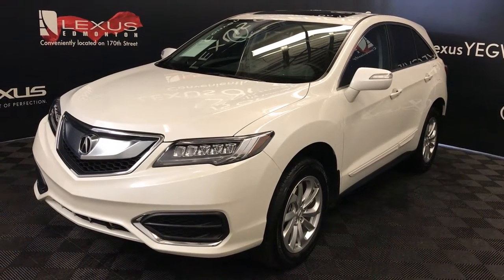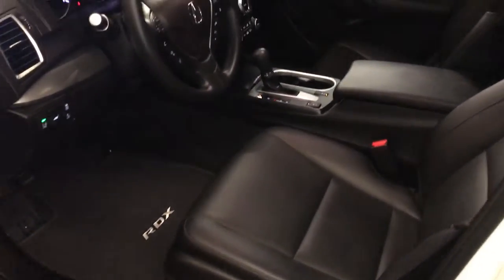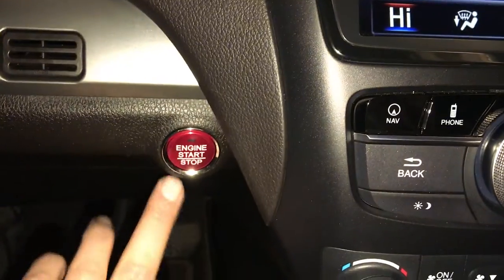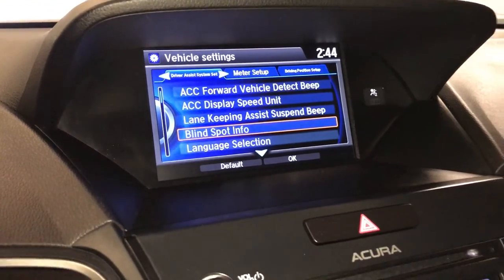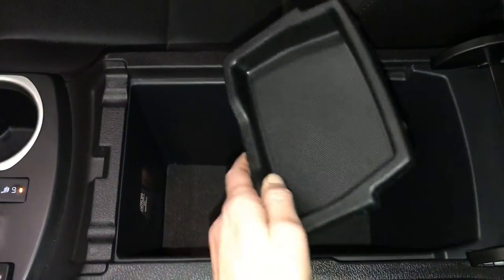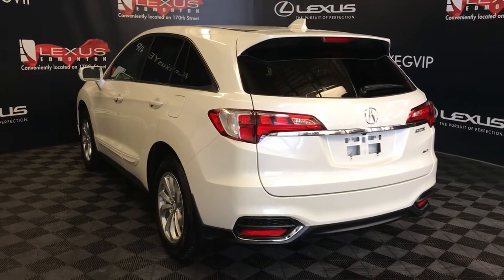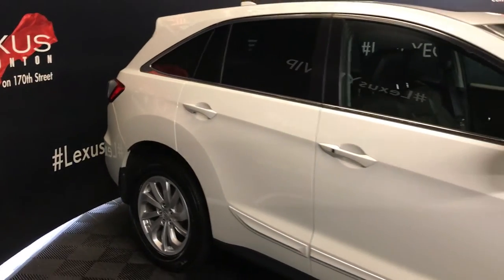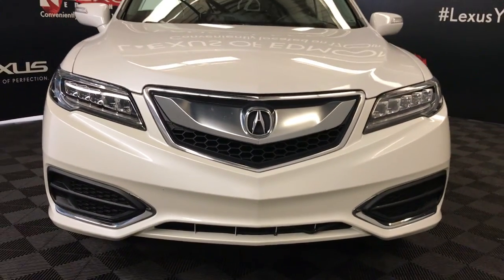Used White 2016 Acura RDX Tech Pkg Review Edmonton - Fort Saskatchewan, AB, Canada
This is a 2016 Acura RDX with 6-Speed A/T transmission White color and Black interior color.  (Uploaded by DataDriver).

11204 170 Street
Edmonton, Alberta
T5S 2X1